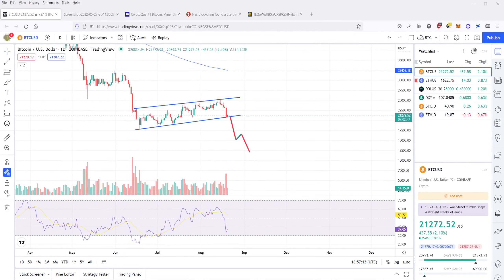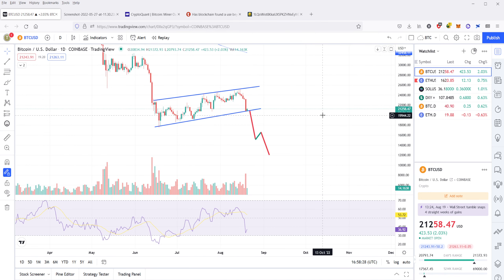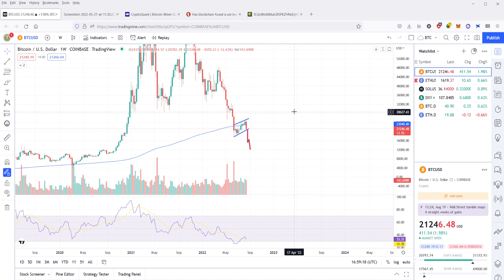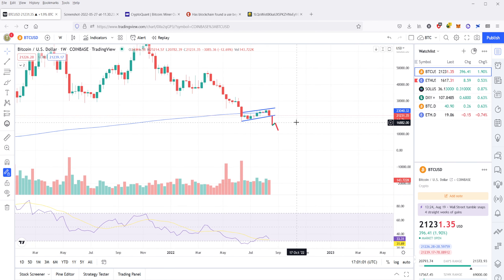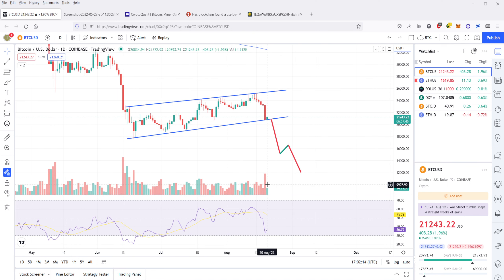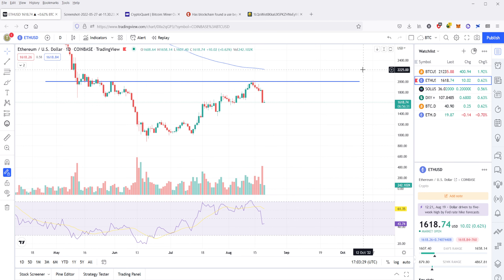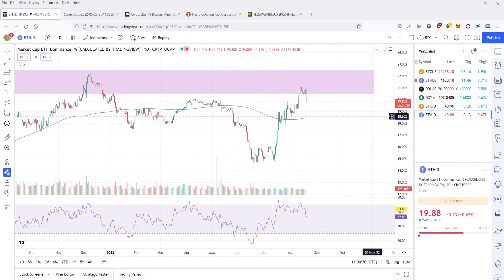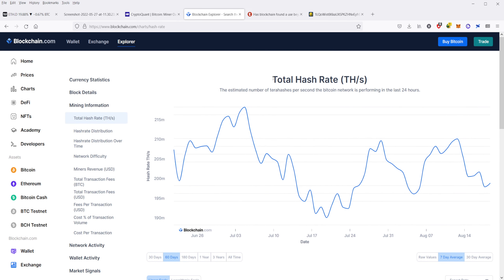The Bitcoin Bear Case! Chart TA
Bitcoin and Ethereum Chart Technical Analysis for Aug 20 2022. In this video I go over the most extreme bear case for Bitcoin and the likelihood of it happening. I also talk about who's been selling and what that means for investors.